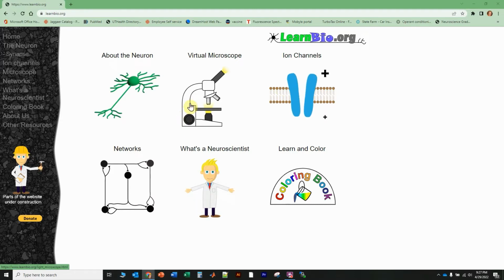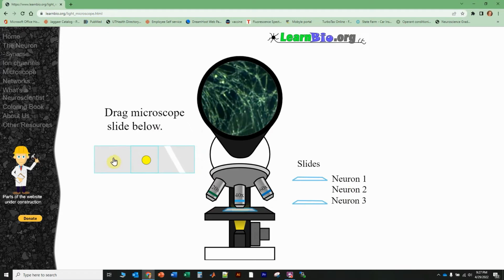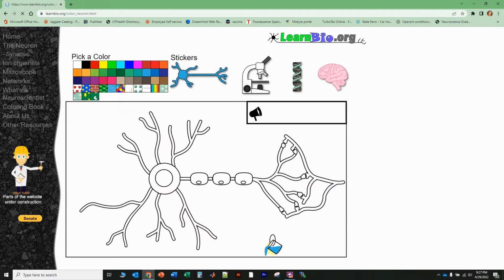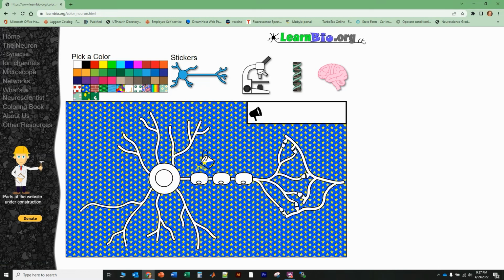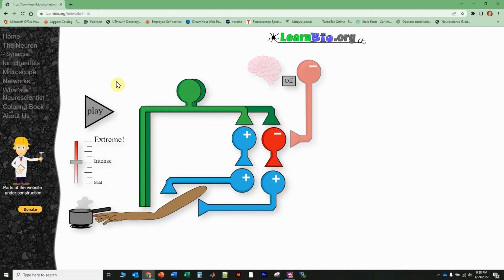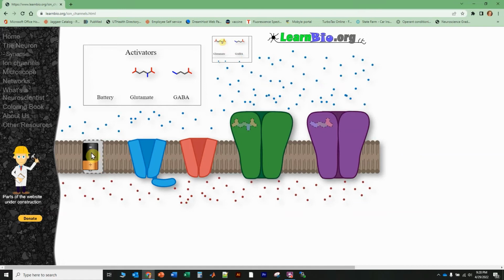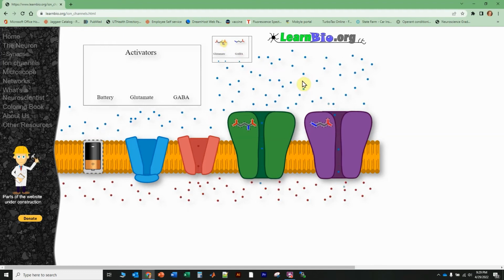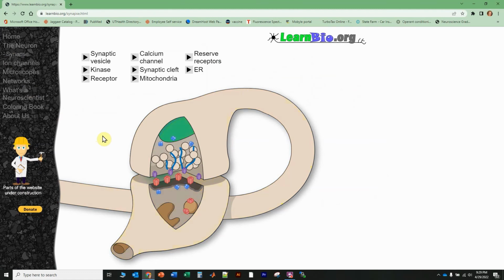Fun website I created for kids to learn neuroscience and biology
features games, coloring books, interactive microscope and tons of information for kids.